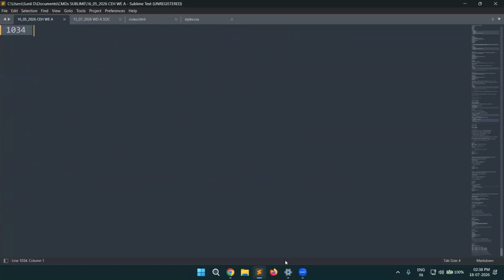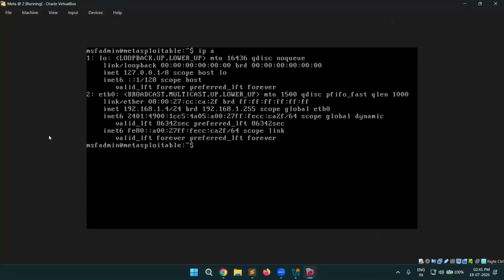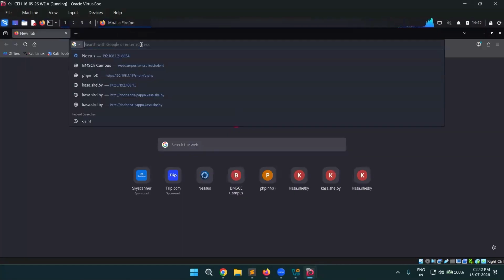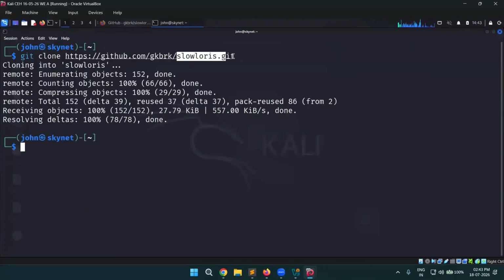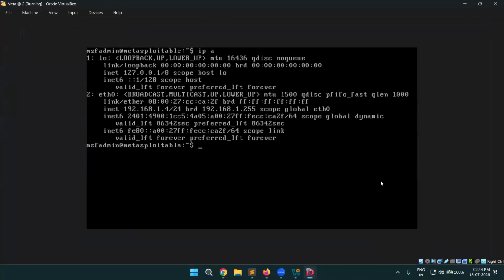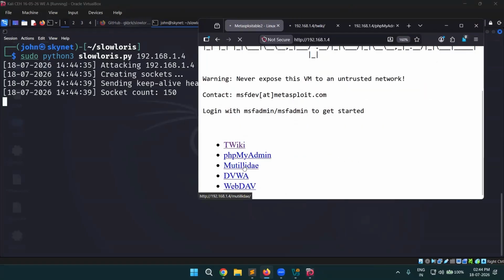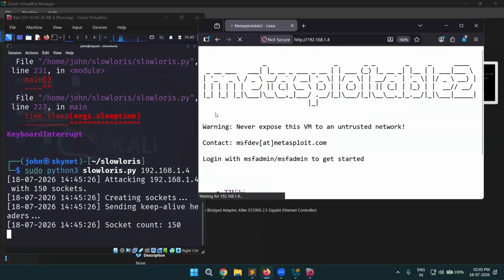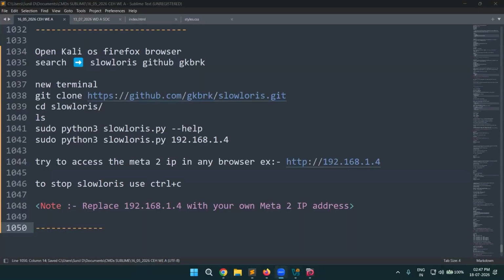Demystifying DoS A Step by Step Slowloris Attack & Defense Guide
Understanding denial-of-service attacks is important for building stronger and more resilient systems.

In this video, Hacker School explains DoS attacks and the Slowloris attack technique in a controlled cybersecurity learning environment. Learn how resource exhaustion attacks work, why web servers become vulnerable, and how security professionals detect, analyse, and defend against such threats.

This step-by-step guide is useful for cybersecurity beginners, ethical hacking learners, SOC analysts, network security students, and anyone interested in understanding web server security.

Learn cybersecurity with Hacker School through expert-led, hands-on training.